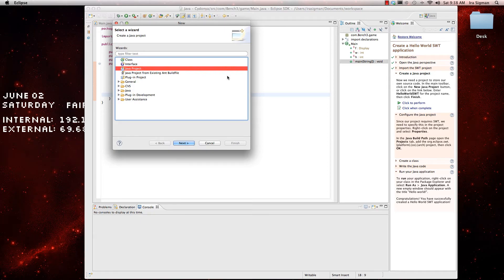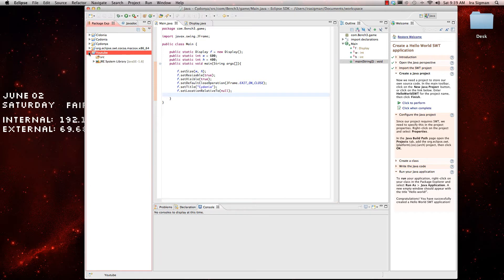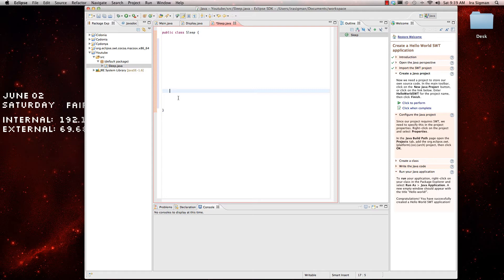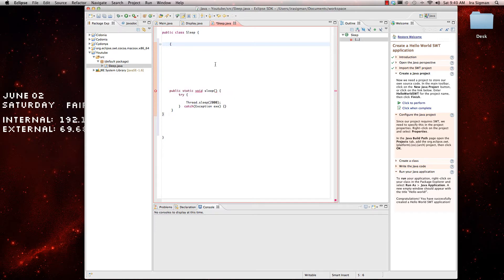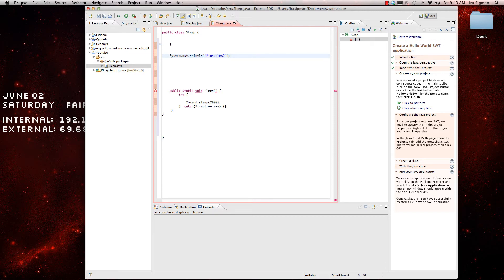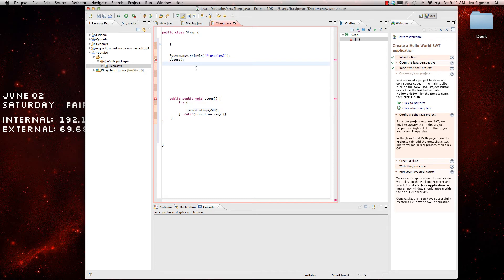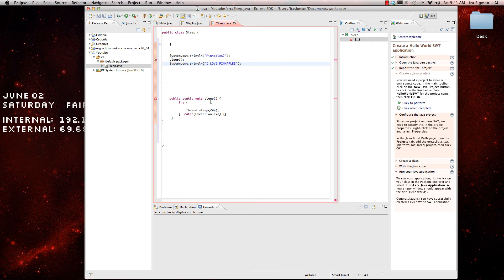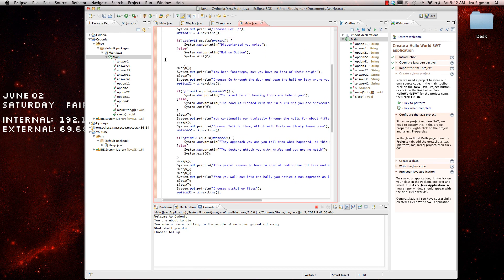How To Pause In Java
Utilizing the sleep command you may pause your code for any amount of time you choose, just by inserting a single line of code where you want it to go.